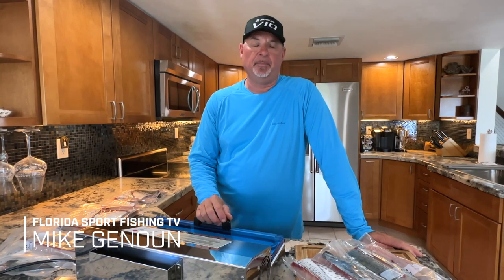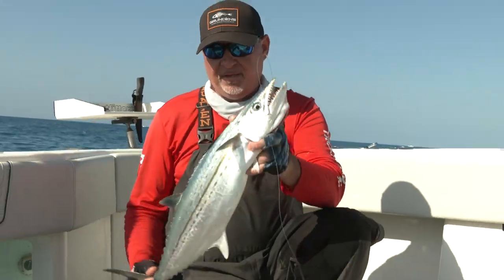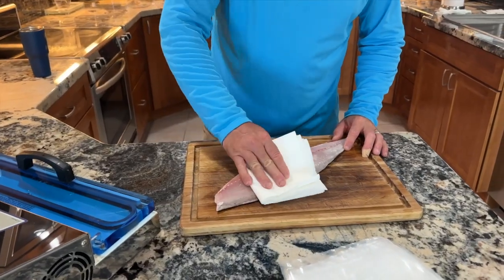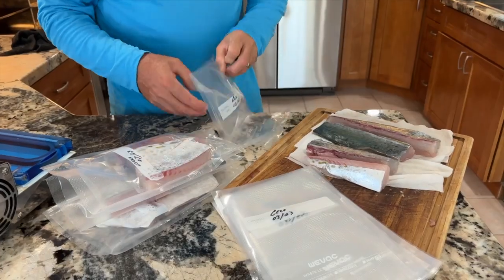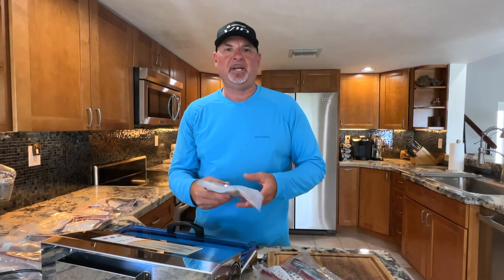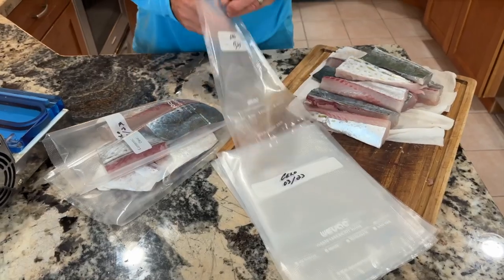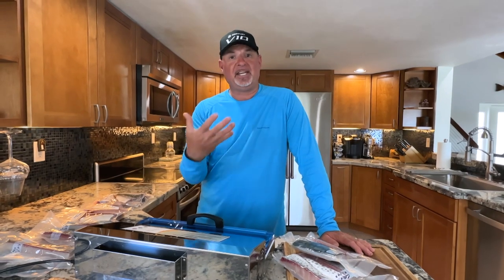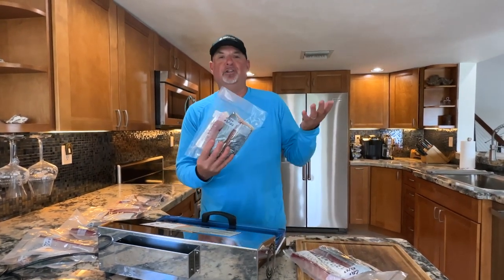The Best Way to Freeze Fish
With the right equipment, sealing and freezing fresh fish is a simple and effective way to extend the shelf life of your catch. For this Dockline blog, Florida Sport Fishing Magazine founder and creator and host of Florida Sport Fishing TV Capt. Mike Genoun demonstrates how he tackles the job, showing just how fun and easy it can be.